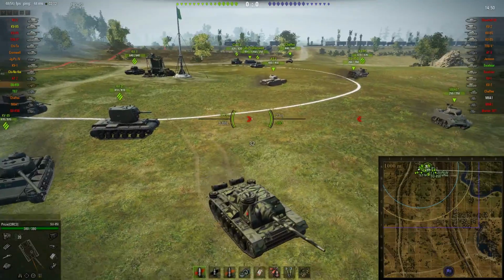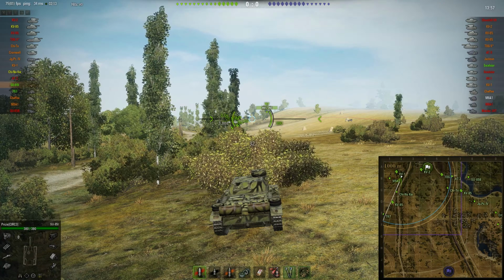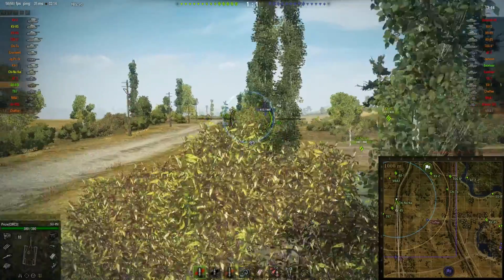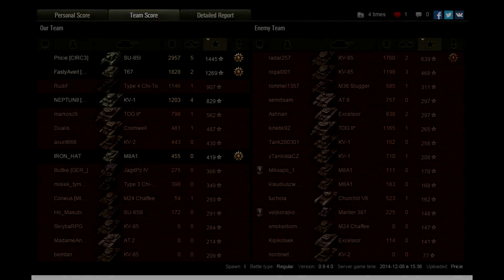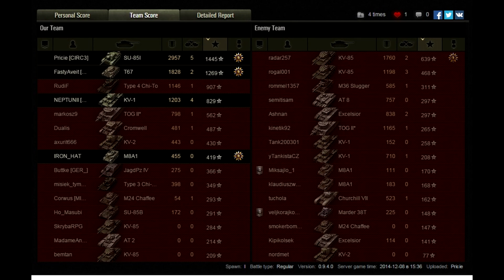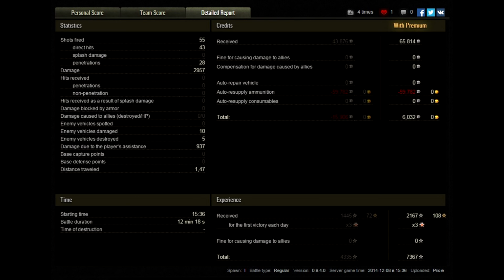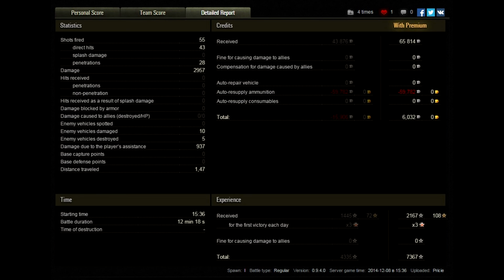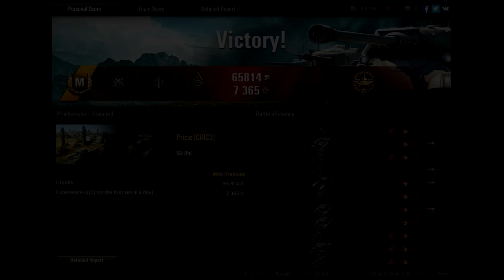World of Tanks - SU-85i Kemp Boosh Replay Commentary - 4K HD!!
Hi there, Pricie here with another World of Tanks replay commentary.

Here's a game I played in the SU-85i, Tier 5, Premium Tank Destroyer. This was a teamwork carry on Prokhorovka.
The SU-85i is a very campy TD, so please excuse the 'Kemp Boosh' tactics, however, there really isn't anyway you can play this as an Assault Gun and not die. very quickly!
This game I achieve 3K Damage, 1K assistance and 1440 Base Exp.

Hope you enjoy the replay, if you do please hit the like button as it really helps me out and they'll be plenty more World of Tanks to come on my channel, so if your not a subscriber as yet, please feel free to hit that sub button!

Take care